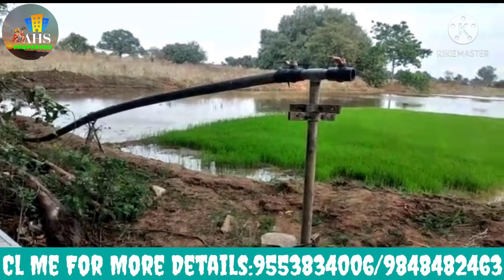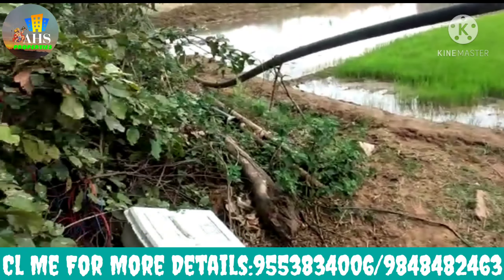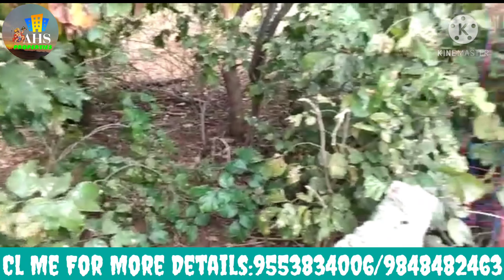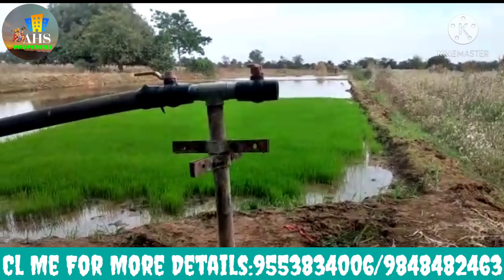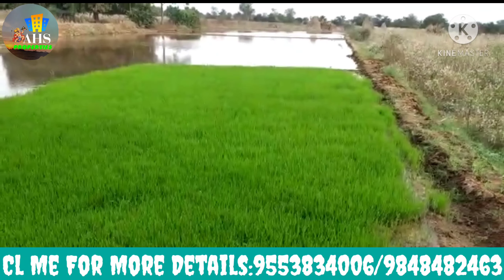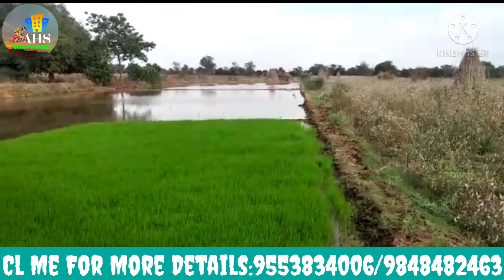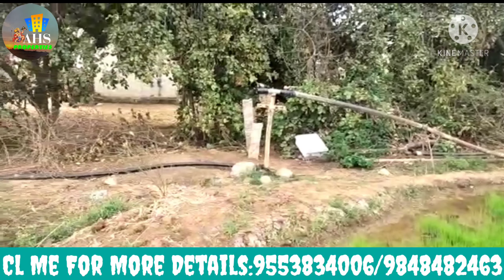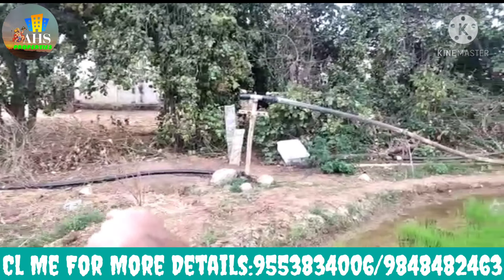Only One Acre land for Sale,Just 26 lacs,Near By Bangalore High way